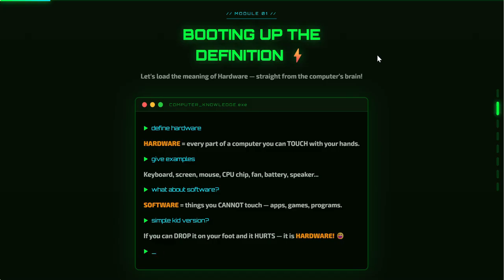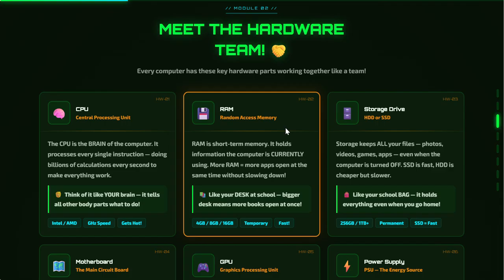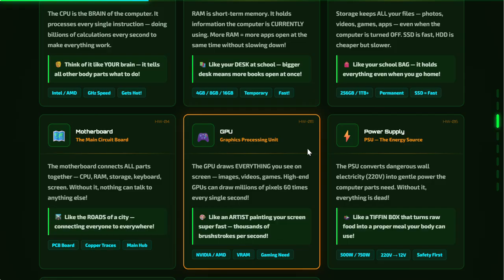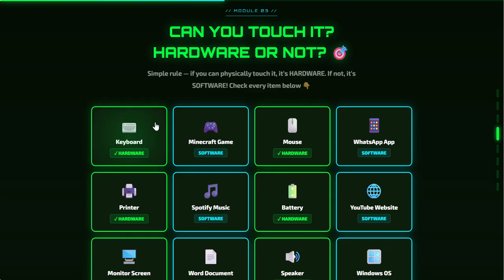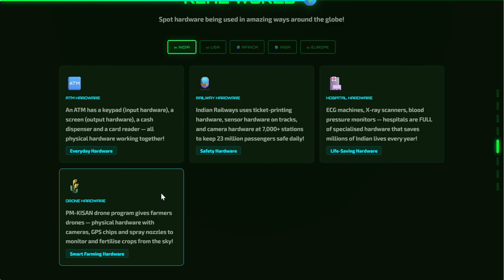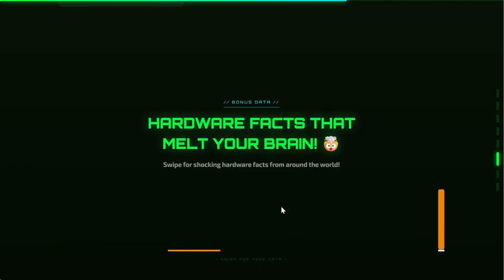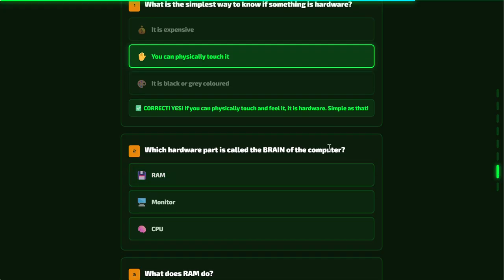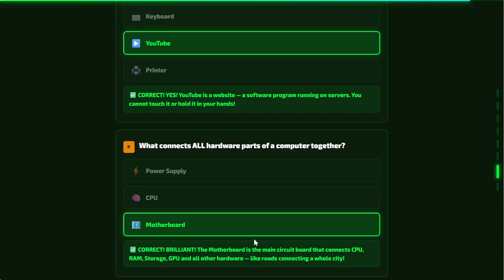What is Hardware? 🔩⚡ | Learn What is Hardwares for Kids in Simple English 🌍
🔩 What is Hardware? | Computer Parts for Kids | Episode 3

In this episode, we go INSIDE the computer and meet all
the real physical parts — the Hardware! Learn what CPU,
RAM, Storage, Motherboard, GPU and more actually do —
in the simplest language ever!

✅ What you will learn:
▶ What is Hardware? (Simple definition!)
▶ What is a CPU? (The Brain!)
▶ What is RAM? (Short-term memory!)
▶ What is a Storage Drive? (HDD vs SSD!)
▶ What is a Motherboard?
▶ What is a GPU? (Graphics Card!)
▶ Hardware vs Software — what is the difference?
▶ Real hardware examples from India, USA, Africa & Asia!
▶ Quiz at the end — can you score 5/5?

📚 Episode 3 of our FREE Computer Basics Series for Kids!

🌍 Made for kids worldwide — ages 5 to 14!

👍 Like if you learned something new!
💬 Comment: Which hardware part surprised you the most?